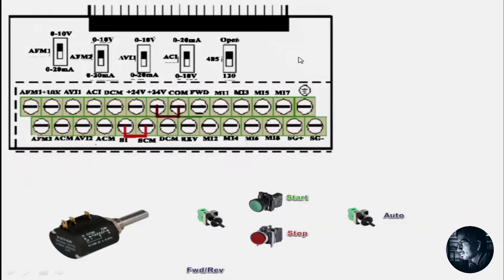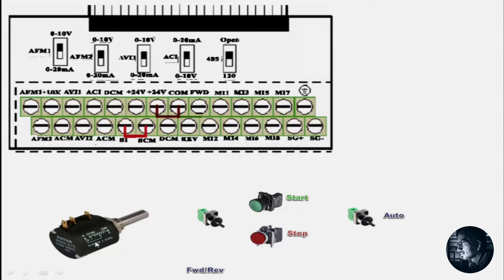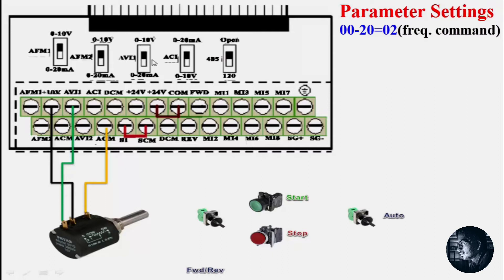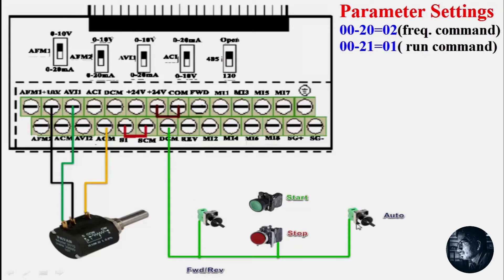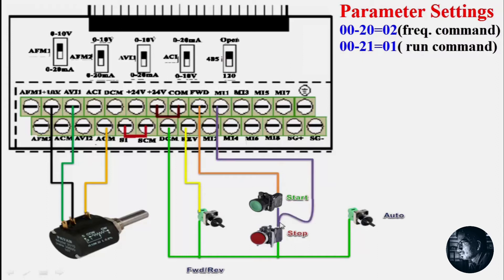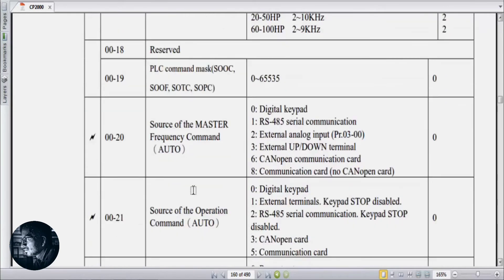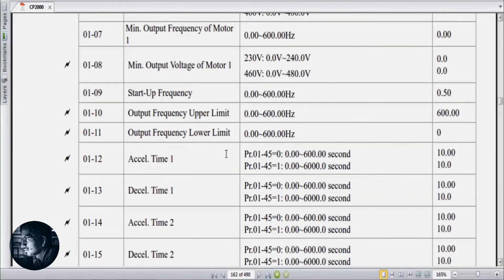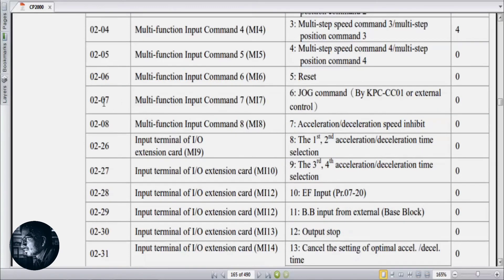Delta VFD CP2000-C2000 | 3 Wire Start Stop | Parameters Settings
This video is on: Delta VFD CP2000-C2000 3 Wire Start Stop Parameters Settings